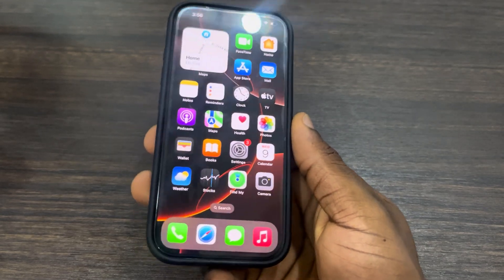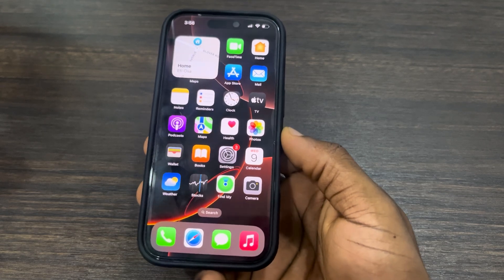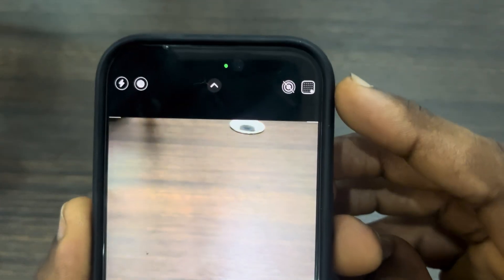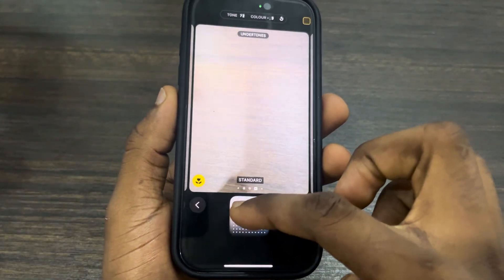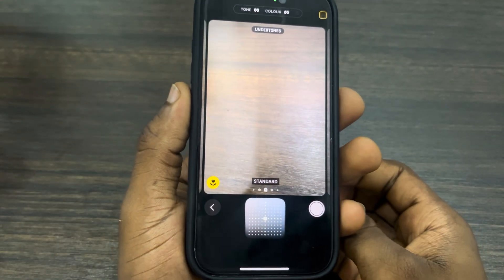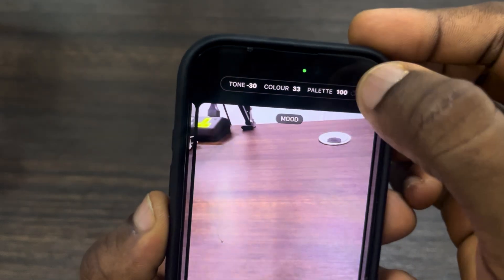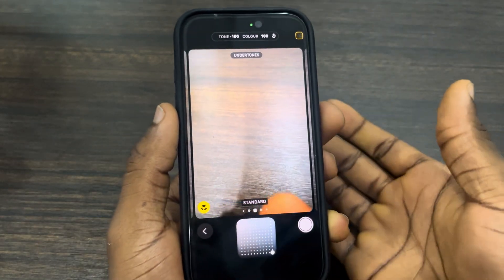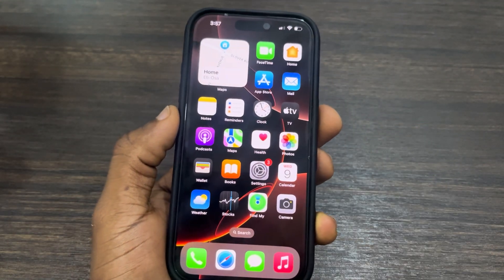How to Reset Camera Tone and Color Back to Default on iPhone 16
Restore your iPhone 16's default camera settings! Learn how to easily reset the camera tone and color back to their original settings. This simple guide will help you revert changes and enjoy the default look and feel of your iPhone 16's camera.